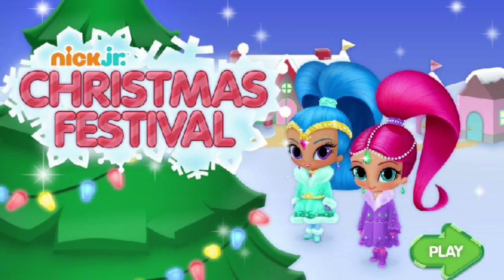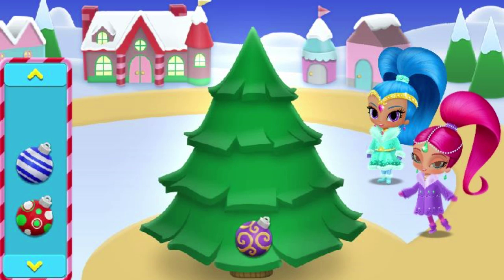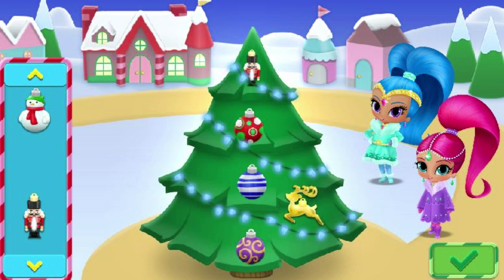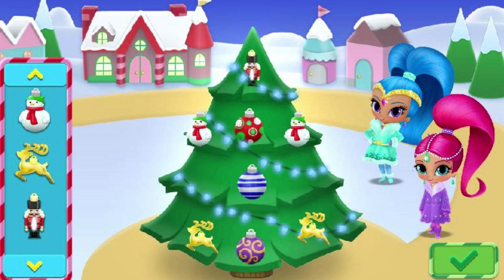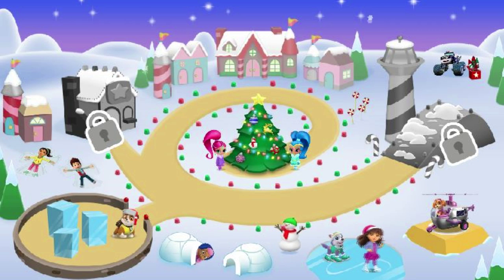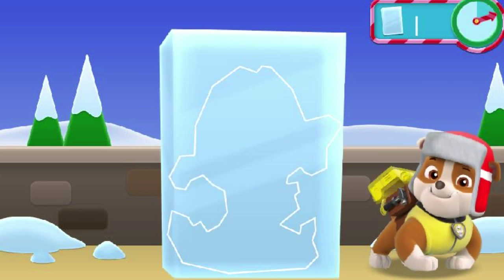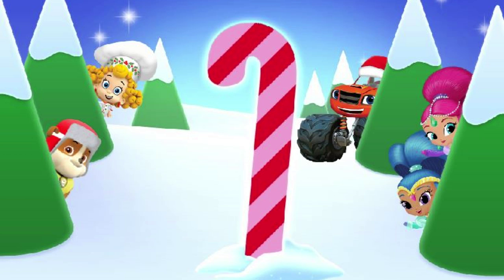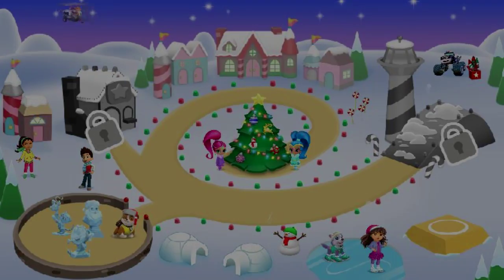Nick Jr Christmas Festival 2 - Nick Jr Games